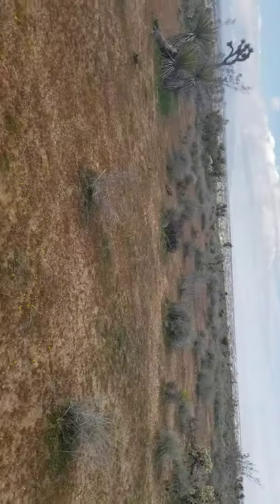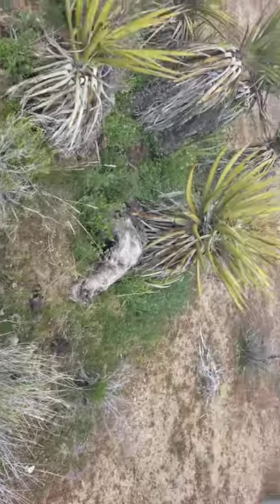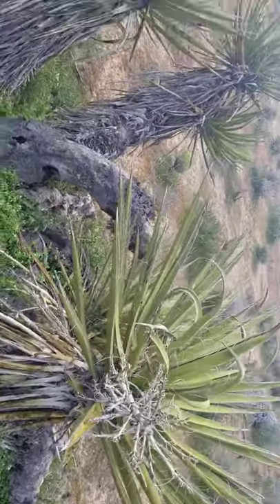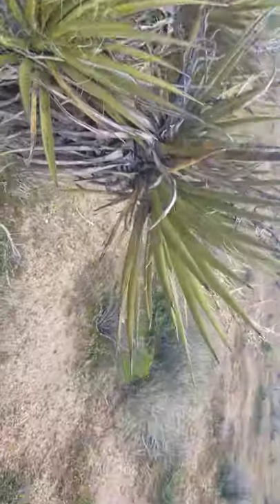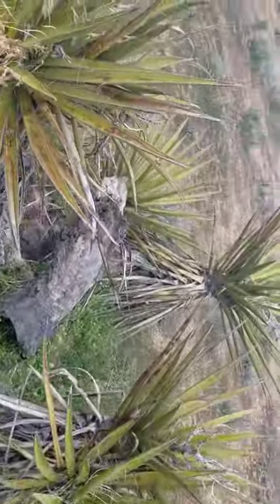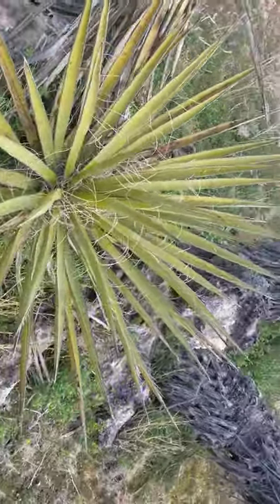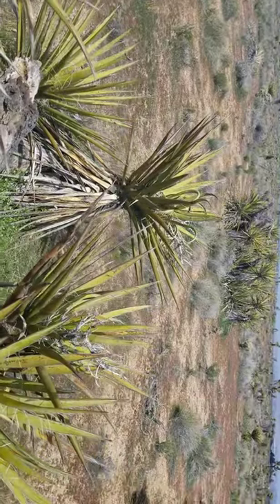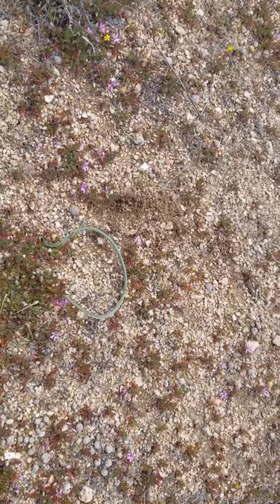Yucca schidigera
Mojave Yucca